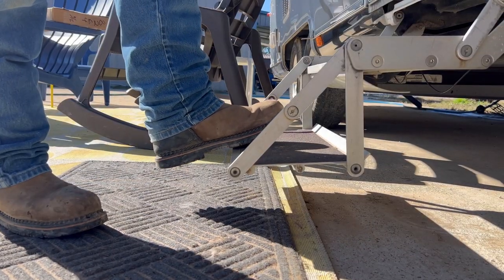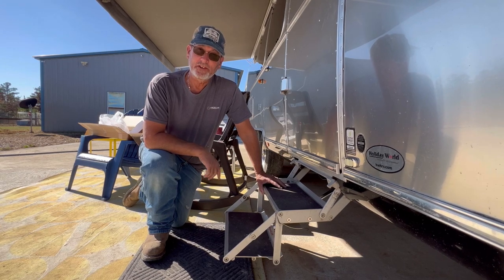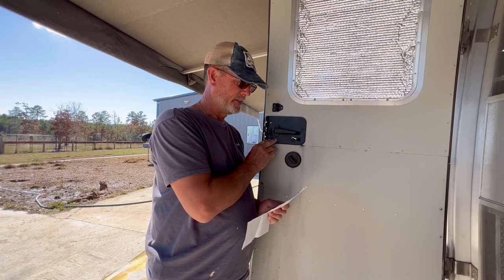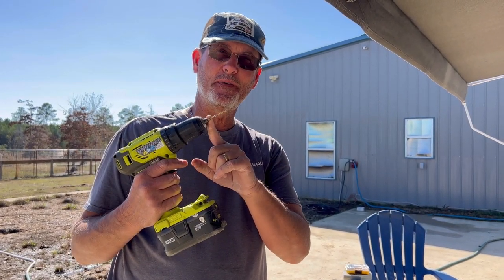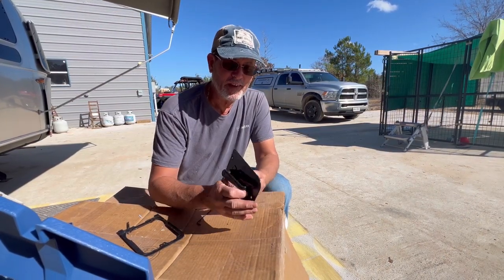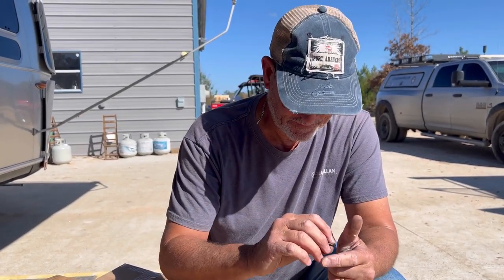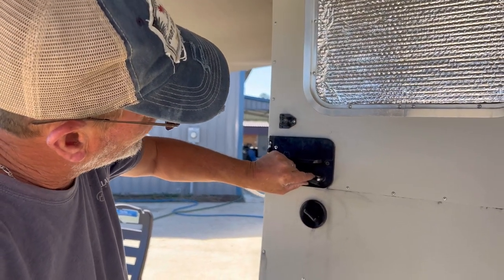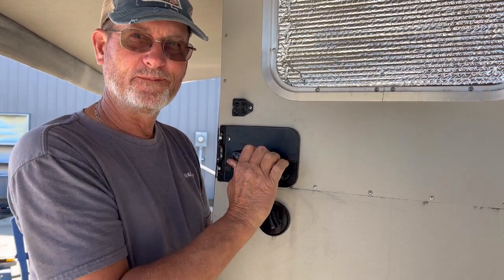How to Fix Three Common Airstream Issues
Hey everyone!  In this video we give three fixes for common airstream issues and share information that may help you with other issues as well.  Paul will walk you through where to get the parts and how to apply the fixes.